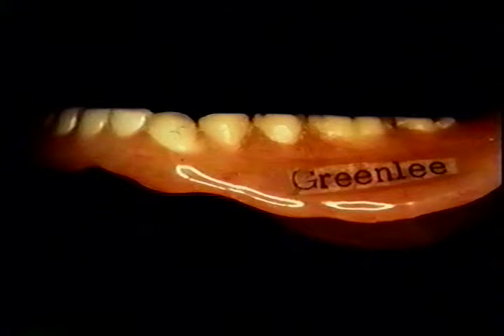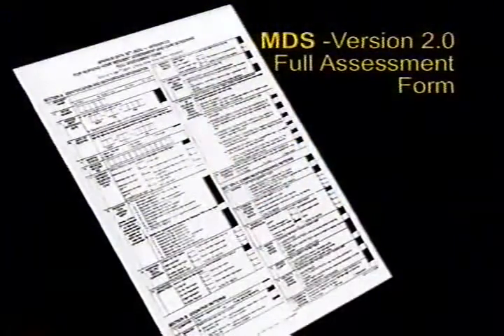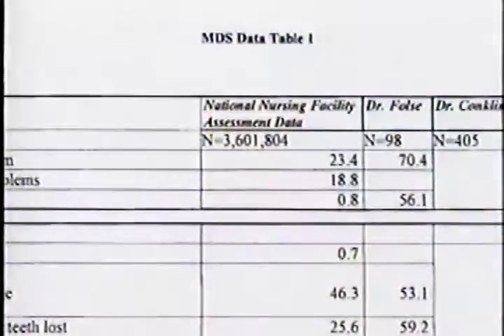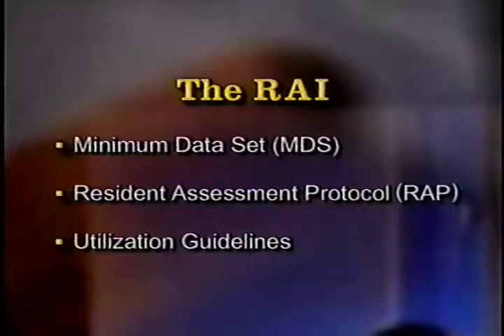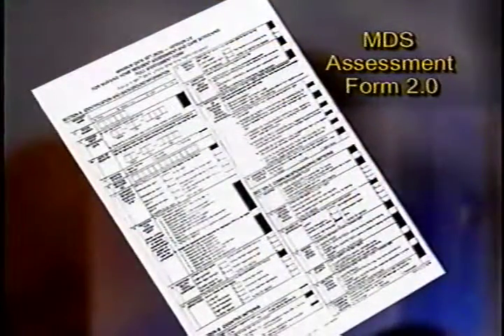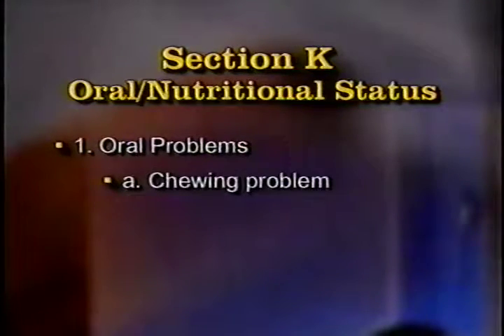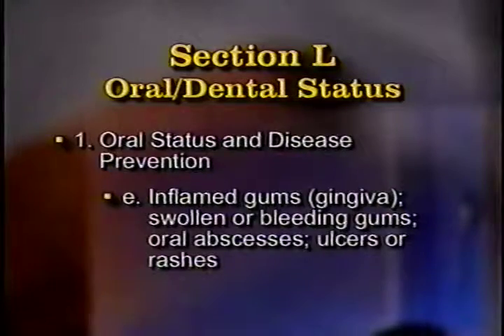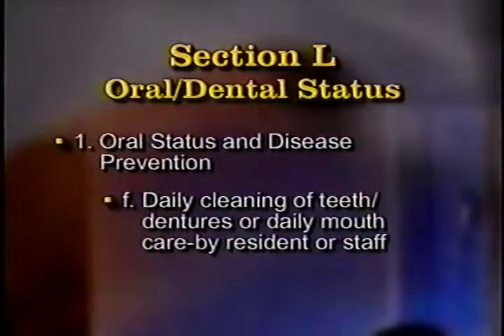Assuring Dental Health in Nursing Homes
Health Care Financing Administration

AVA20991VNB1, 2001

The purpose of this video is to increase the awareness of the dental needs of LTC residents, educate surveyors about the assessment of the long term care (LTC) resident's oral cavity, including normal and abnormal findings, and increase surveyor's knowledge.